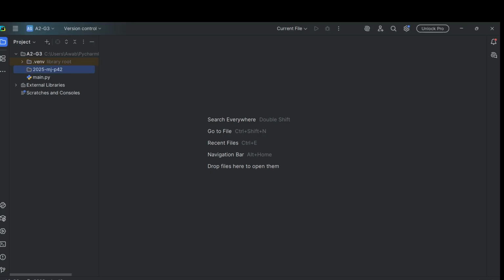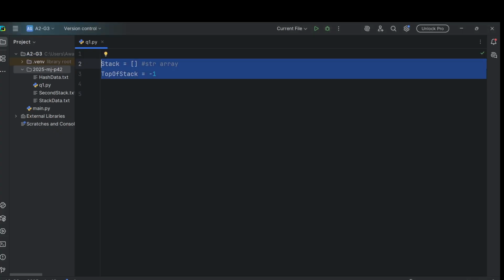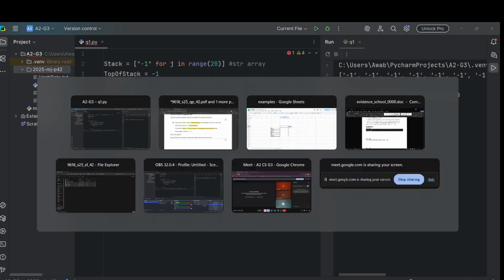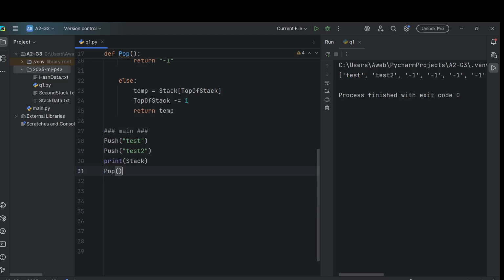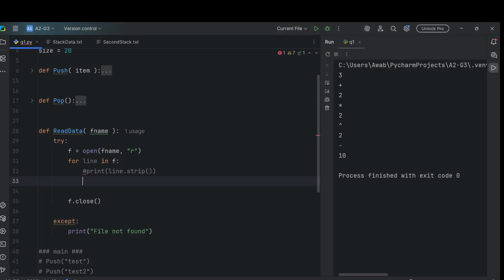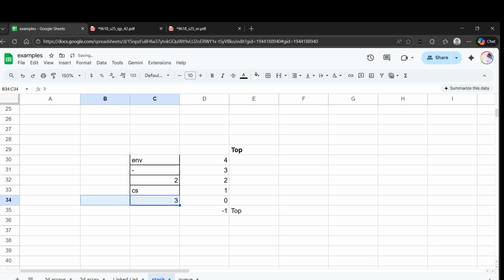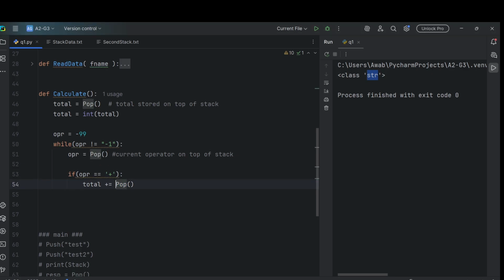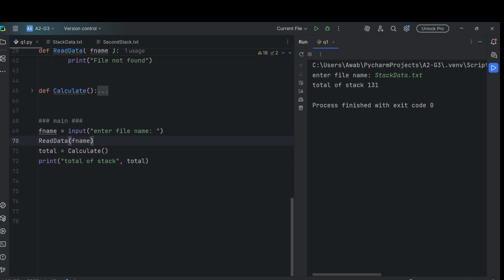Paper 42 May/June 2025 Python Q1 | A Level Computer Science 9618